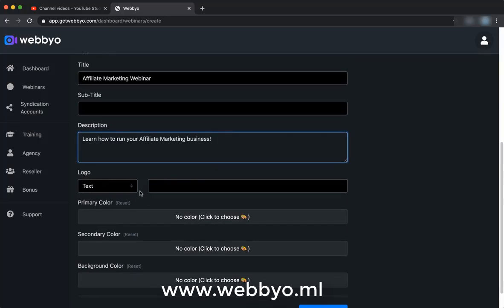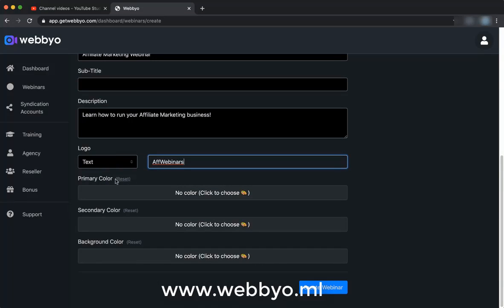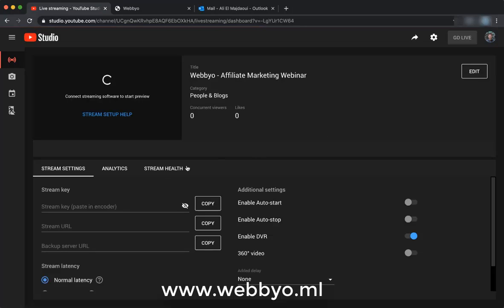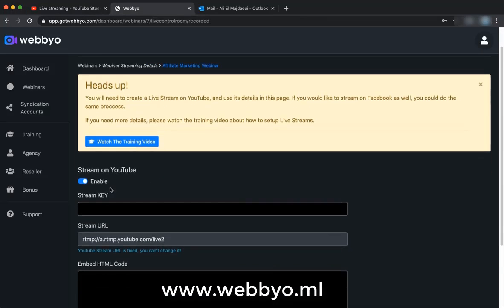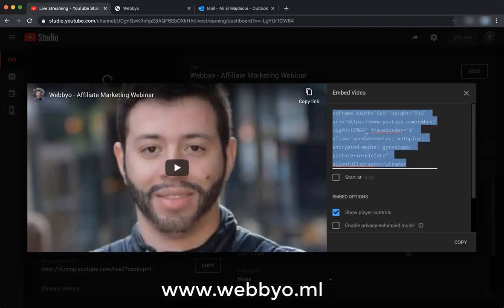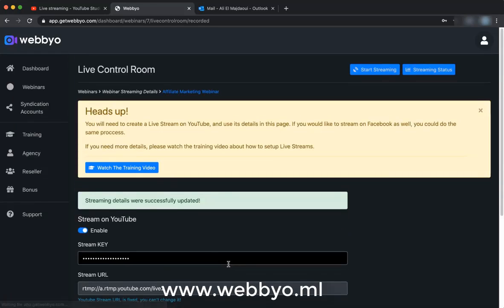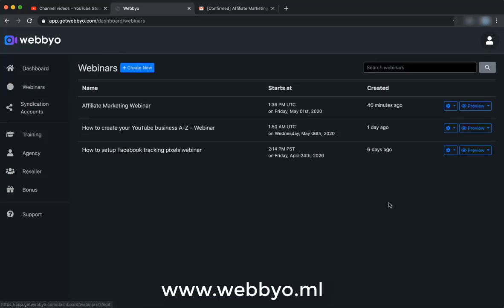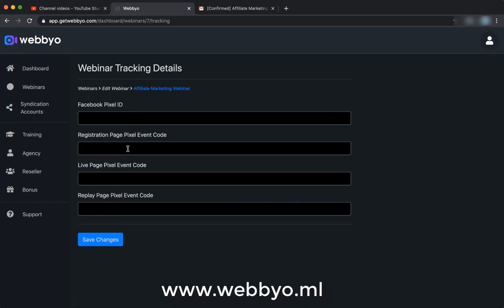Webbyo - Warning!! Don't Get Webbyo Without My $4724 Bonuses!! [Complete Demo & Honest Review]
Newbie-Friendly: Cloud Software Turns DFY Webinars Into 24/7 Free Traffic & $1,000+ Commissions  In Minutes.

webbyo
webbyo review
webbyo reviews
webbyo demo
webbyo demos
webbyo bonus
webbyo bonuses
is webbyo legit
does webbyo work
does webbyo really work
does webbyo actually work
buy webbyo
get webbyo
venkata ramana
rada hahaianu
mike mckay
kurt tasche